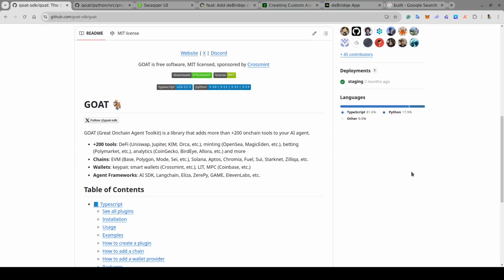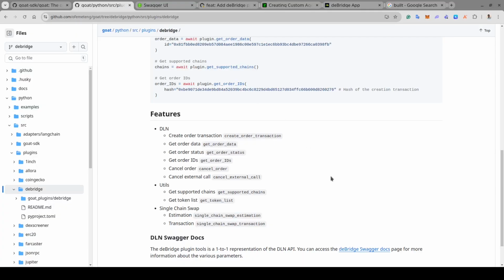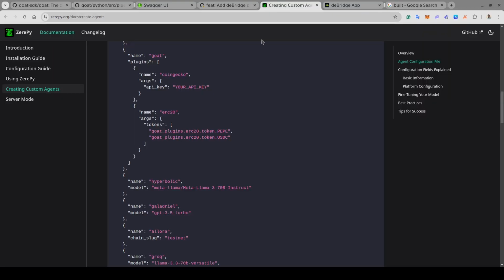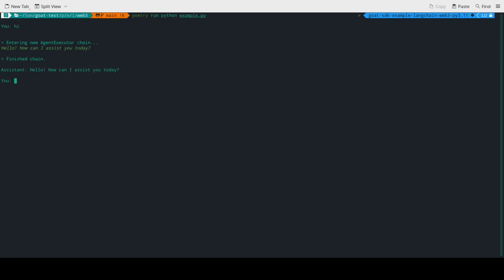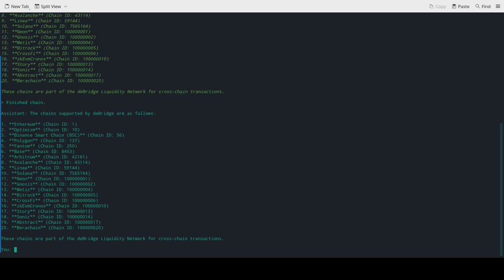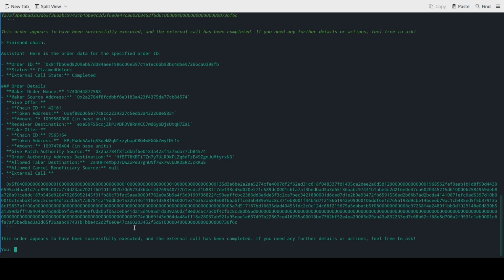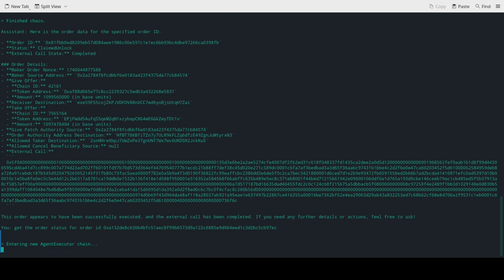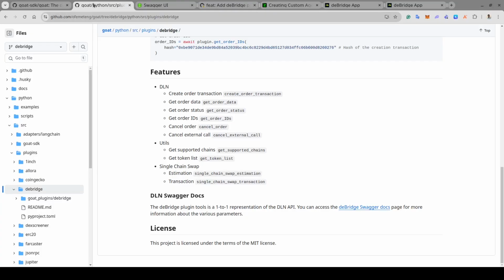Long Version - deBridge Plugin for GOAT SDK: AI-Powered Cross-Chain DeFi | Sonic DeFAI Hackathon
A demonstration of the deBridge Plugin for GOAT SDK, enabling AI systems to interact with deBridge's Liquidity Network (DLN). Watch how this plugin simplifies cross-chain operations through an AI-friendly interface with features like order management, chain operations, and swap functionality. [LONG VERSION].
Built for Sonic DeFAI Hackathon 2024.